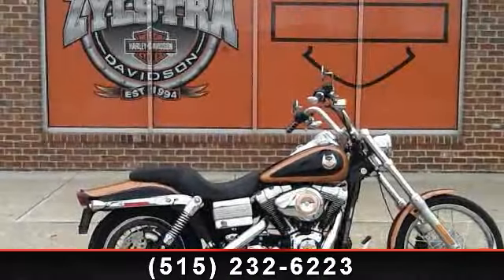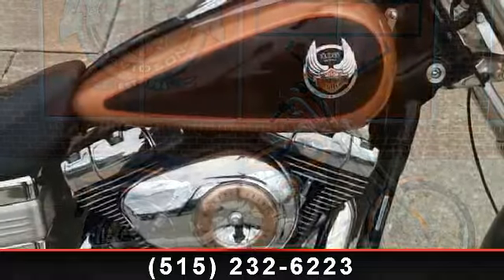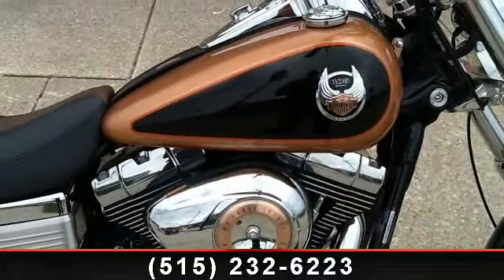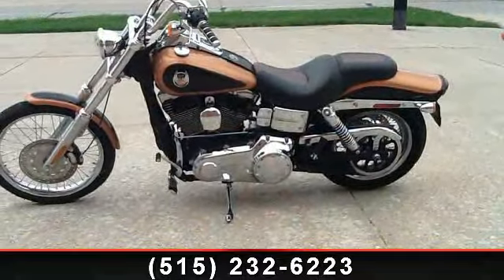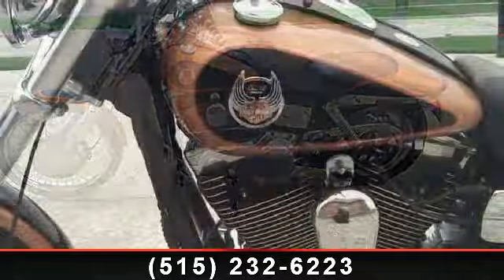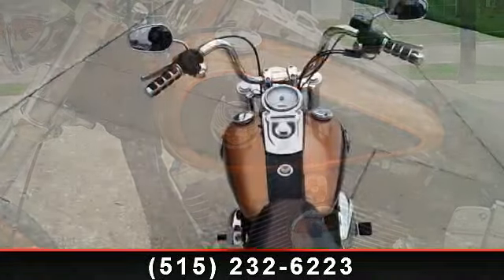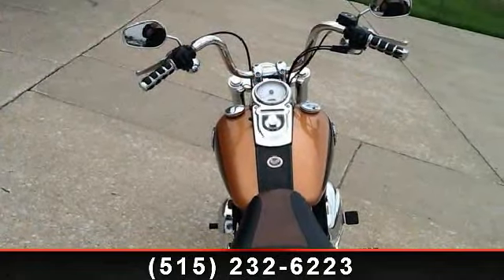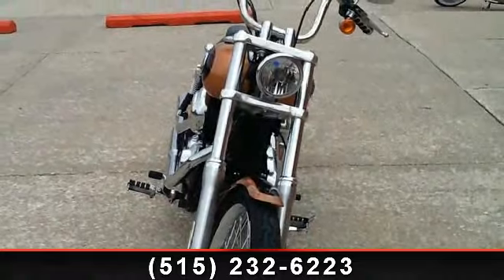2008 Harley-Davidson FXDWG Anniversary Dyna Wide Glide - Zy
Available only as a Limited Edition 105th Anniversary model in 2008, the FXDWG Dyna Wide Glide displays the classic chopper profile, with a Bobtail rear fender and wide, raked-out, 36-degree forks holding a 21-inch Chrome Laced wheel. Fat mini-ape hanger handlebar and a stepped seat complete the theme. A two-tone paint scheme in Anniversary Copper and Vivid Black is traced with orange and pale gold pin striping. A copper Bar and Shield tank cloisonn and 105th Anniversary badges adorn the air cleaner and timing cover inserts.